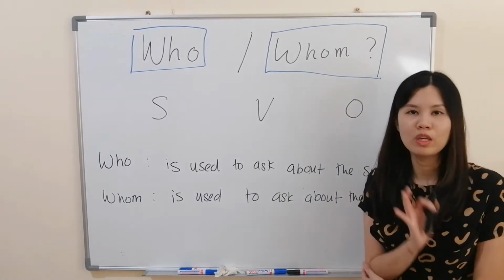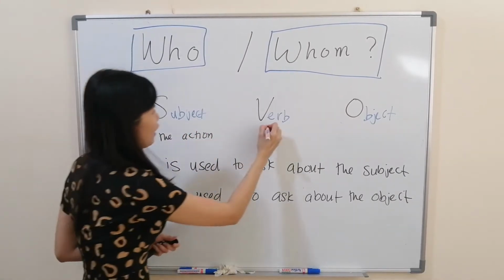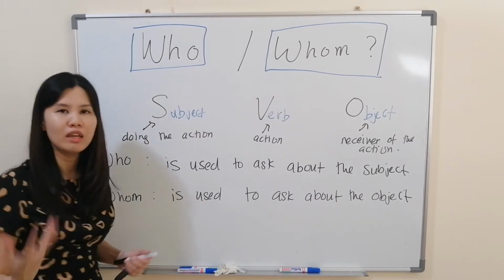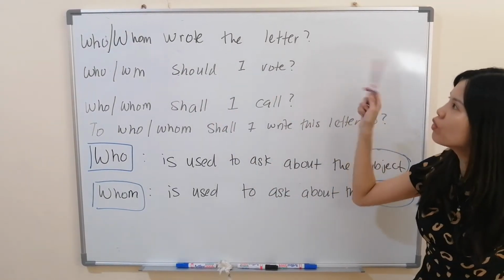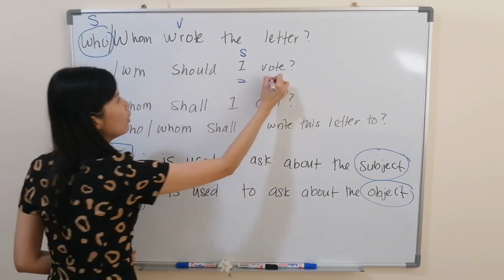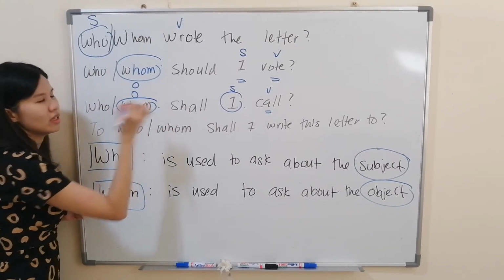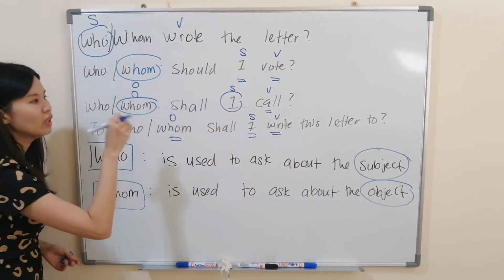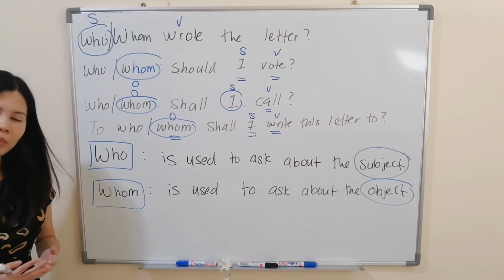Who vs Whom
In this lesson, you will learn how to use the pronouns who and whom.

A short introduction about myself:
My name is WY (Wy Yee) I am an ESL instructor and I have created this channel so that people from all around the world can learn English remotely. It began when the whole world was in a state of lockdown and many students and instructors have resorted to teaching online. I hope my video lessons will be able to help students from all around the world.